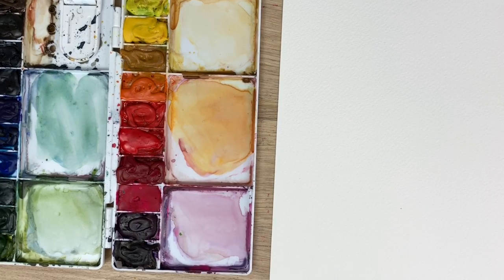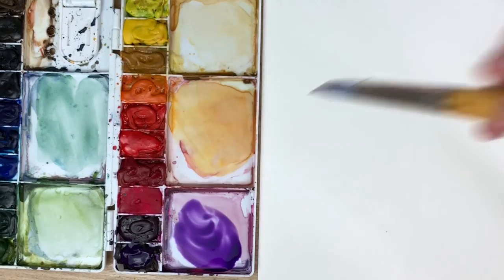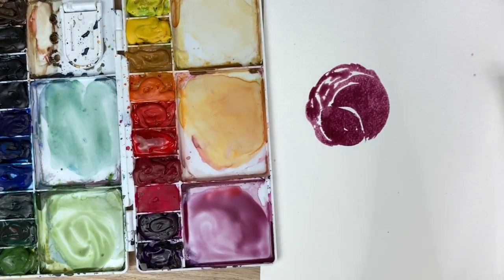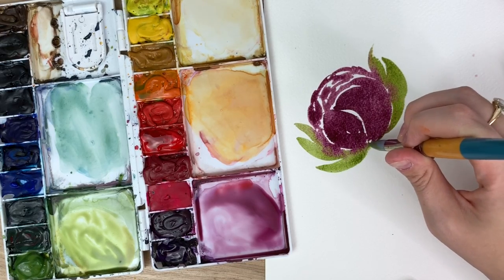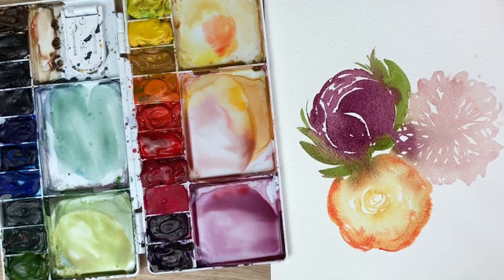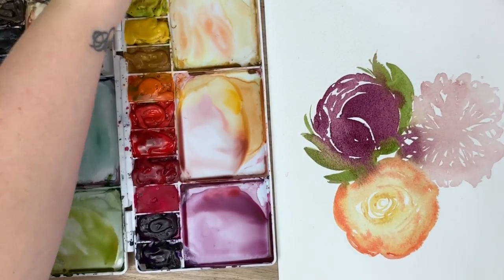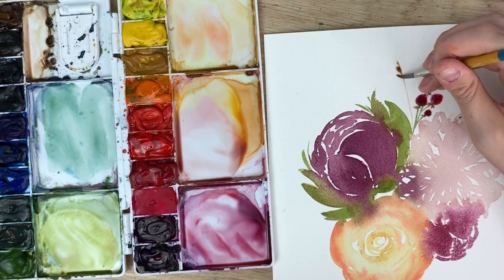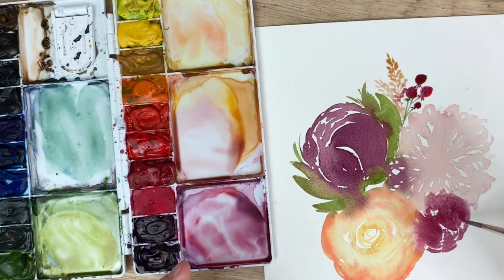Fall Floral Bouquet TAKE 2!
So after my last floral bouquet tutorial, I took a step back and decided I wanted to try again. It wasn't bad, it just didn't flow the way I wanted it to... and that ok! Some times we create things that were not happy with but thats when you have to try again! keep practicing and don't give up! If you don't have a scanner and Procreate, you can also paint the flowers individually and cut them out to arrange them. That may help with planning too! happy painting!